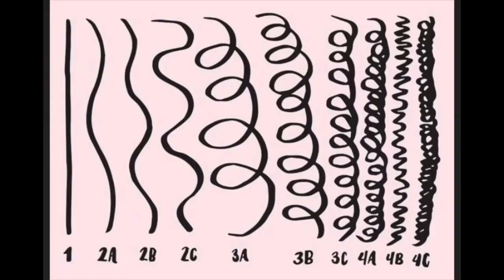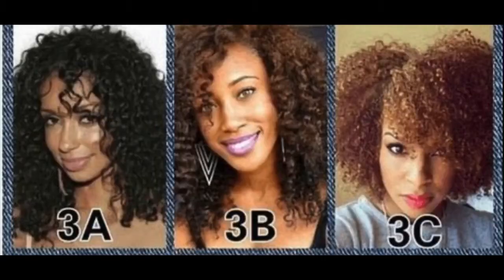Natural Hair Terms | KhiweG | South African youtuber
Molweniiiii Bantase! Many people including myself struggled with grasping the different natural hair terms hey. I messed up a lot because I didn’t know much about the technicalities of natural hair. BUT NOW I DO and I’m glad to be sharing these terms with you beginner naturals.